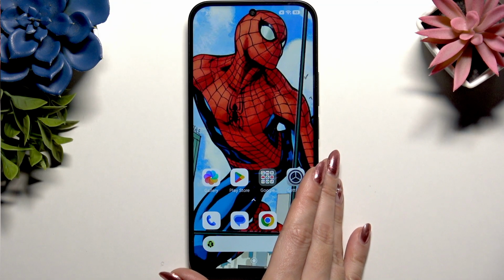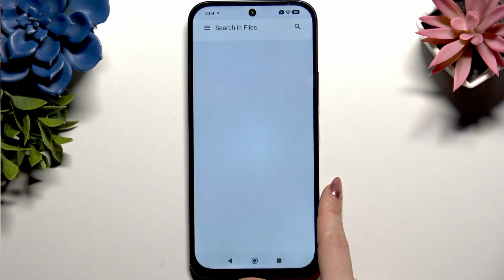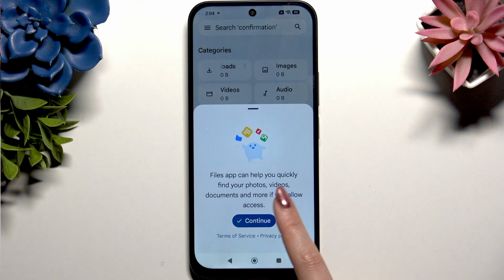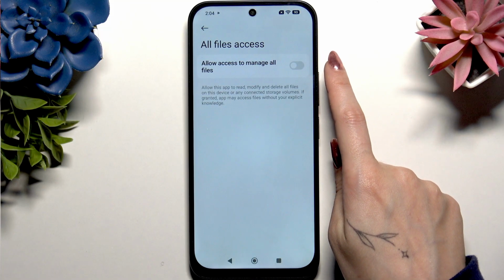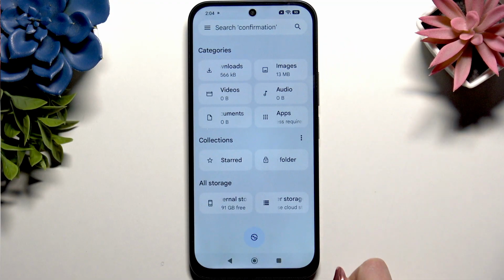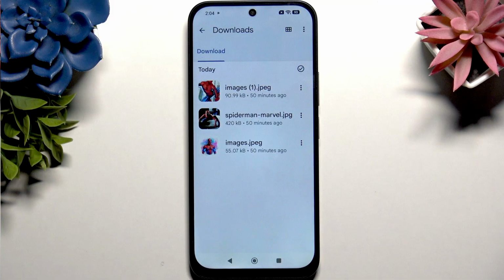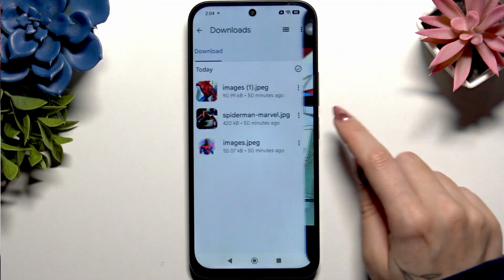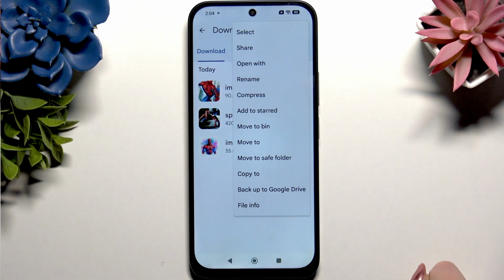REDMI 17 4G – How to Find Downloaded Files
In this video I show you how to locate all your downloaded files on the REDMI 17 4G by using the Files app within the Google folder. You'll open that folder, select the Files app, and hit Continue to grant permission so you can toggle the grey switcher next to Allow access to manage all files. Then just select the Download section to view everything you have saved, click any file to open it, or use the three dots on the right to manage it.

How to find downloaded files on REDMI 17 4G?
Where is the Downloads folder on REDMI 17 4G?
How to open the Files app on REDMI 17 4G?

0:00 Intro - locating downloads on REDMI 17 4G
0:10 Open Google folder and Files app
0:23 Allow access to manage all files
0:36 View downloaded files in Download section
0:47 Wrap up - like and subscribe